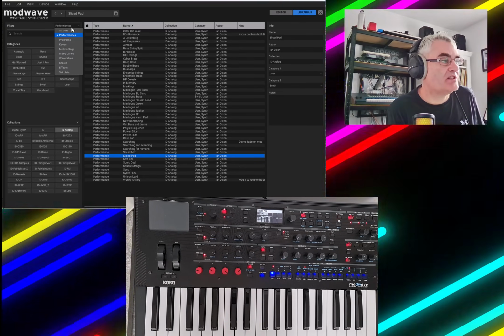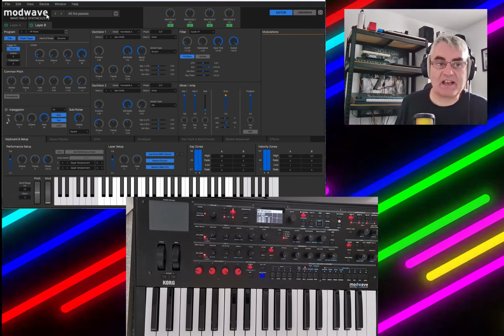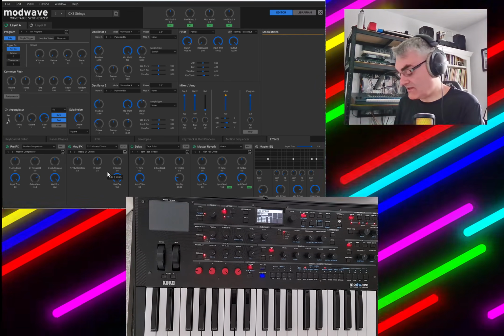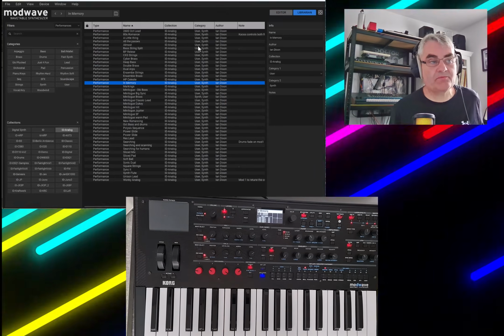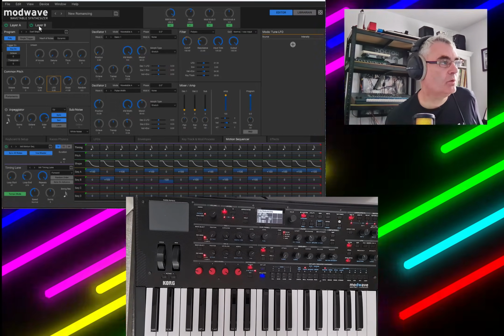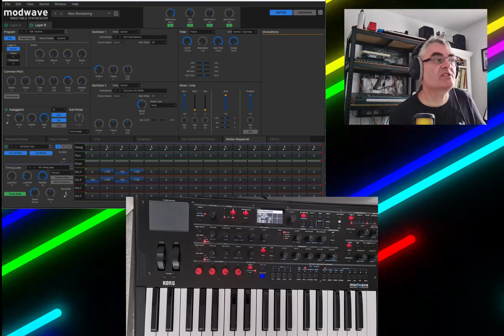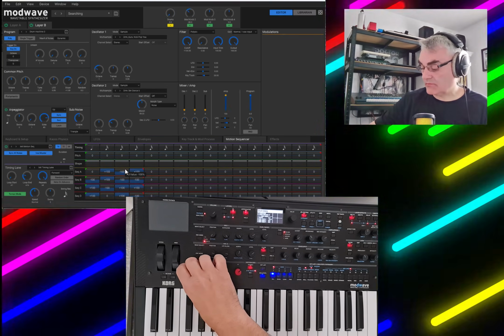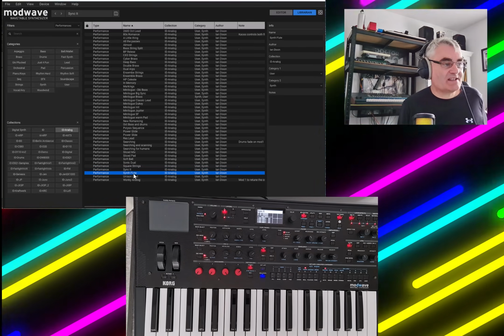New Korg Modwave Sound Pack: Massive Analog Sounds & Tutorial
🎹 Welcome to the New Korg Modwave Sound Pack!

In this video, I'm excited to introduce a brand-new sound collection for the Korg Modwave. This pack features a range of rich analog sounds, including powerful leads, lush pads, dynamic sequences, and punchy drum tracks. Whether you're a seasoned sound designer or just starting out, this collection offers something for everyone.

🔊 What's Included:

Leads: Bold and expressive sounds to cut through any mix.
Pads: Warm, evolving textures for atmospheric depth.
Sequences: Rhythmic patterns and evolving sequences to inspire your creativity.
Drum Tracks: Punchy and versatile drum sounds for your beats.
In the video, I'll not only showcase these sounds but also give you a behind-the-scenes look at how I created them. You'll get a mini-tutorial on the Korg Modwave and tips on how to get the most out of your synth.

📥 How to Get the Sounds:

Import the sounds into your Modwave using the Librarian software or directly into Modwave Native.
This pack is compatible with the original Modwave, Modwave Native, Modwave mkII, and Modwave Rack.

00:00 Introduction
01:42 2600 Oct Lead
02:42 80'd romance
03:15 A little thing
03:43 All the passes
04:53 Almost
05:19 Res String Split
06:03 BP Release
06:28 CX3 Strings
07:08 Cyber Brass
07:49 Depp Bass
08:12 Double Brass
08:42 Dual Parps
09:26 String Ensemble
10:19 Ensemble Brass
10:39 Analog Celeste
11:09 In Memory
11:45 Motion sequencing
12:28 Minilogue sounds
15:30 New Romancing
15:46 Building drum patterns
18:59 Oct Bass and drums
19:45 Polysix Sequence
20:11 Power Slide and Power Glide
21:42 Res Lead
21:55 Searching
22:40 Searching and scanning
23:25 Searching for humans
23:35 Sliced mix
24:30 Slide Pad
25:04 Soft Bell
25:36 Sonic Dual
25:46 Square strings
26:00 Sync
26:42 Unison Lead
27:03 Wonky analog